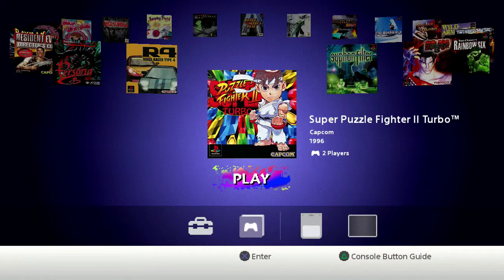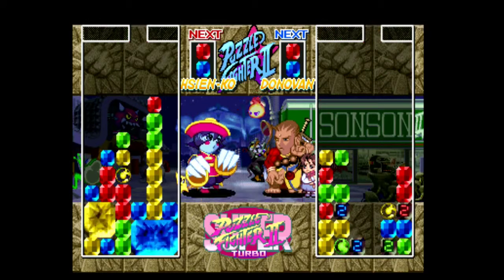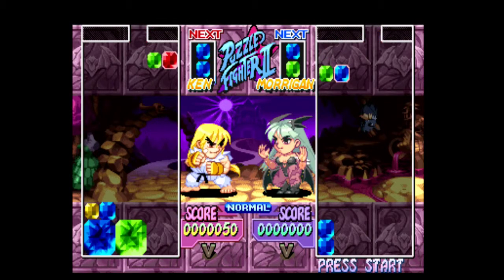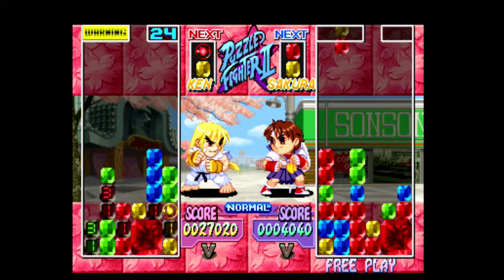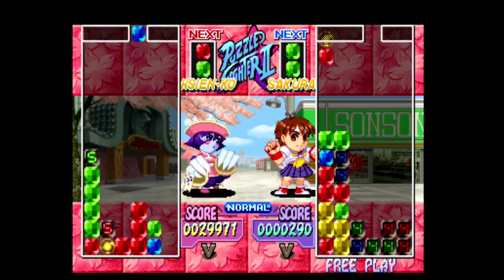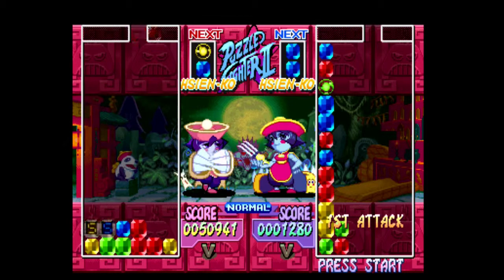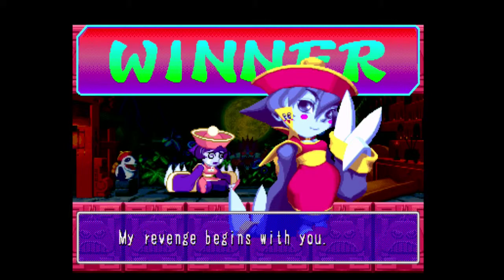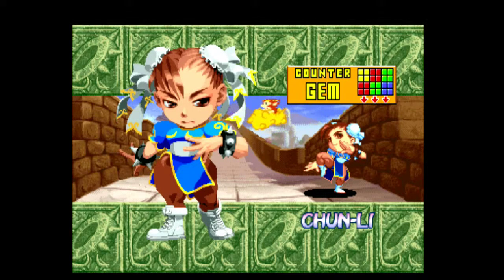PlayStation Classic - Super Puzzle Fighter II Turbo gameplay and thoughts